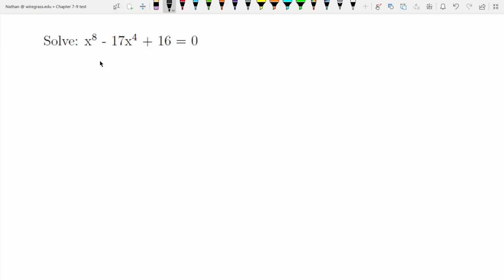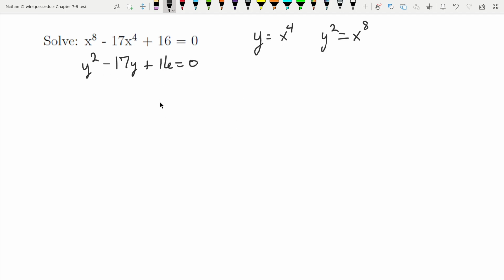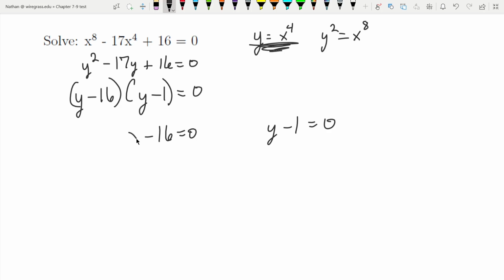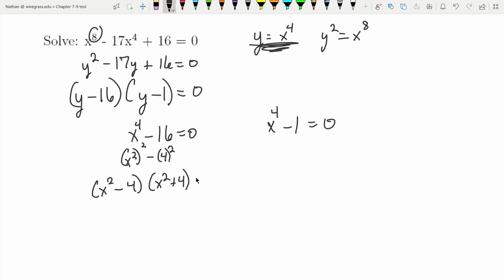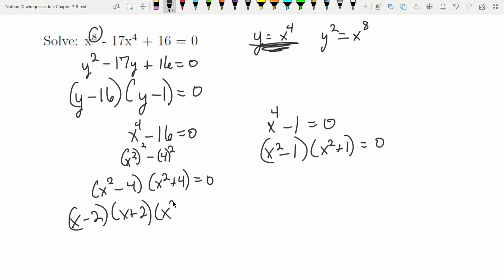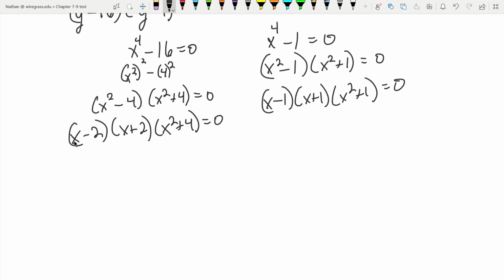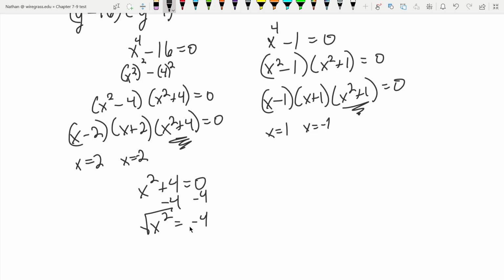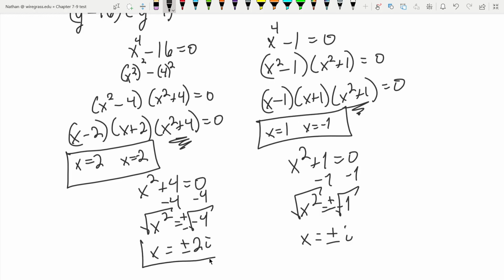Test Solutions - Quadratics (Cumulative #21)